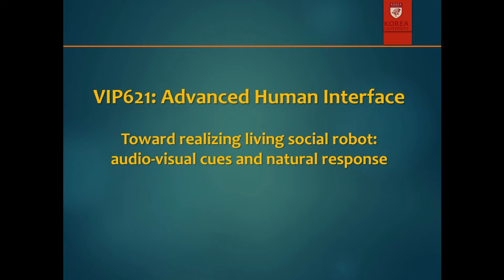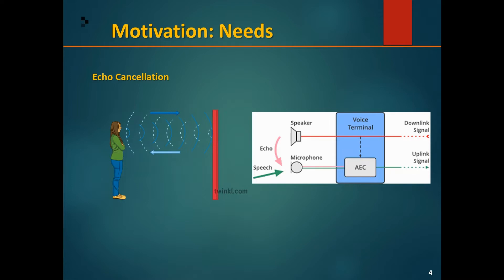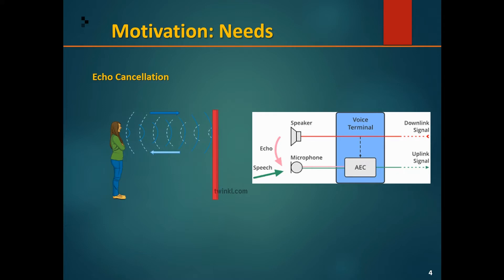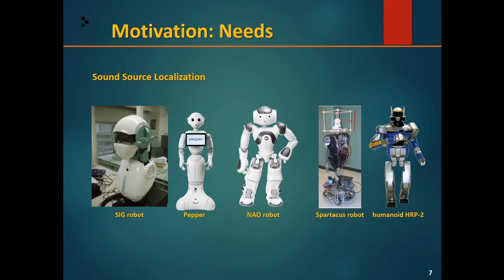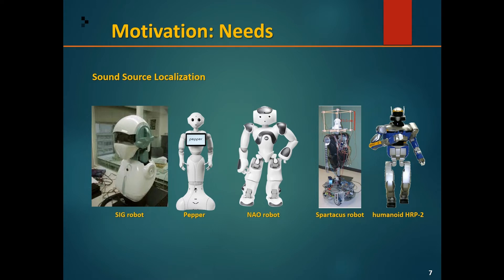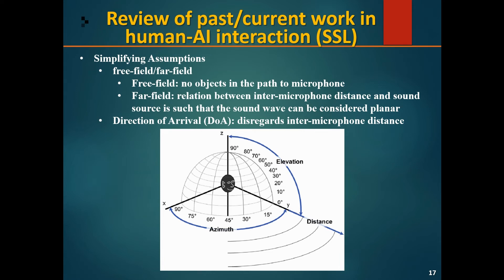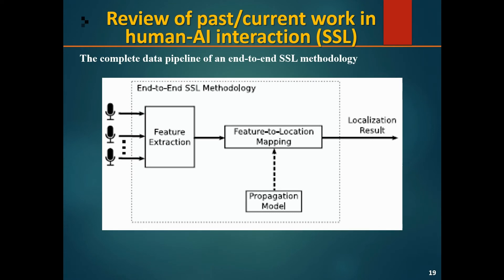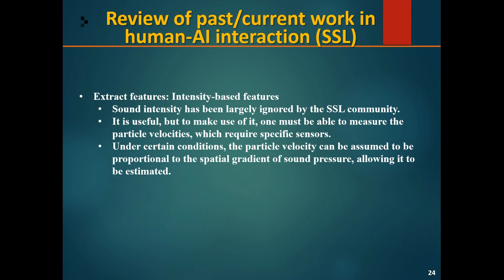[ISPL Advanced Human Interface] Source Localization, Echo Cancellation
발표자: 최철원

발표날짜: 22.09.23